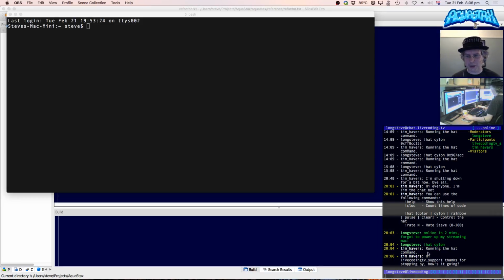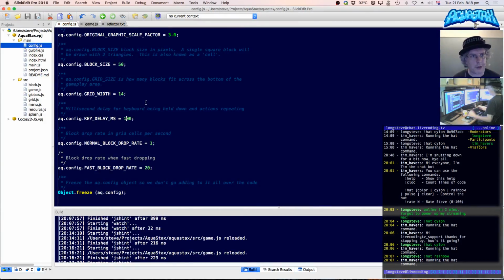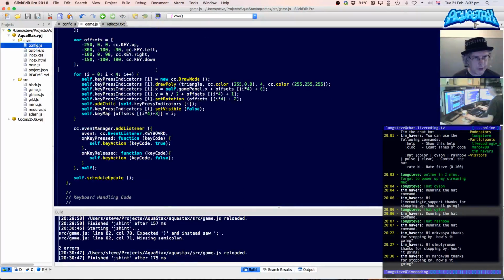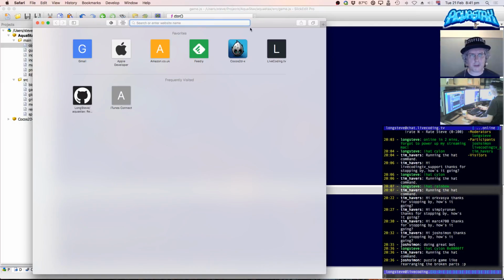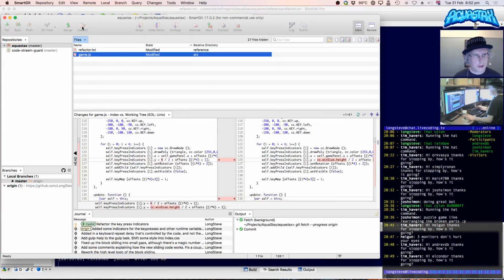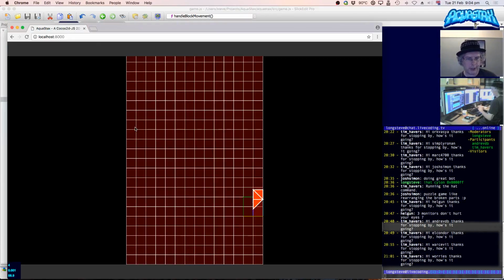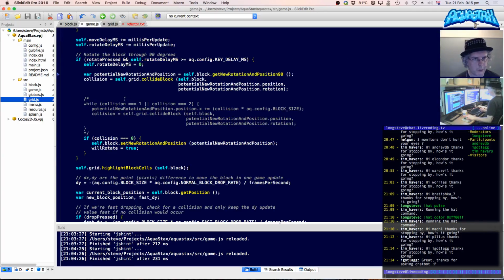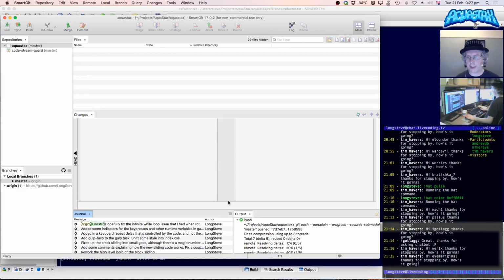AquaStax LiveStream Part 35 - A Cocos2d-JS Puzzle Game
It's HAT day! Today my LED hat gets it's first outing on my head, not just sitting on the desk next to me.

After the excitement of the hat, I do a bit of refactoring, and look into some bugs with the rotating.

When: 21st February 2017